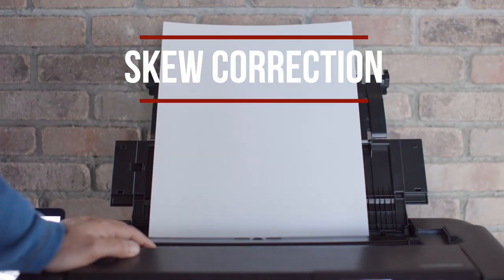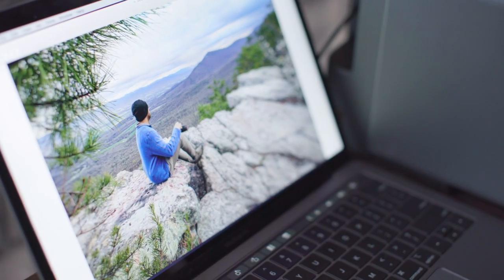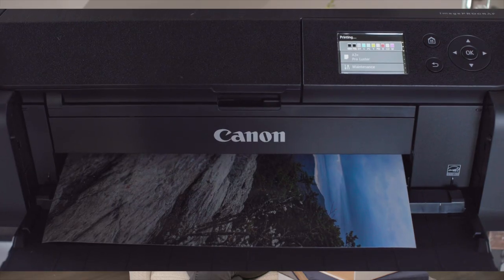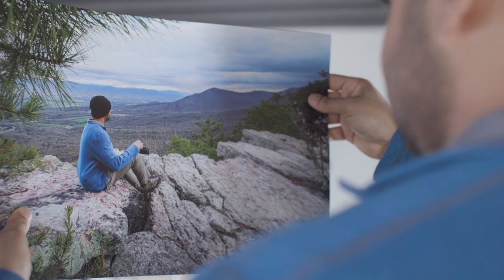NEW Canon imagePROGRAF PRO-300 Photo Printer OFFICIAL Video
During my hands on testing of the new Canon EOS R6 Full Frame Mirrorless Camera, I had the opportunity to check out their brand new Canon imagePROGRAF PRO-300 Photo Printer. I decided to print out one of the me photos of the travel vlogger and make a quick spec video for you to check out!

*Note: Still images and video footage were captured using a pre-production model of the Canon EOS R6 and Canon RF 85mm 2.0 IS. Not final.